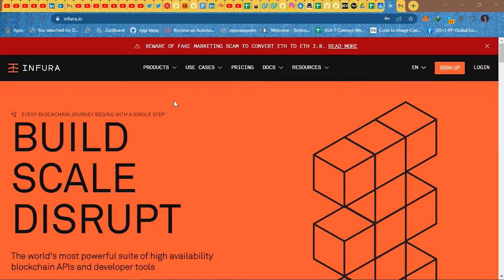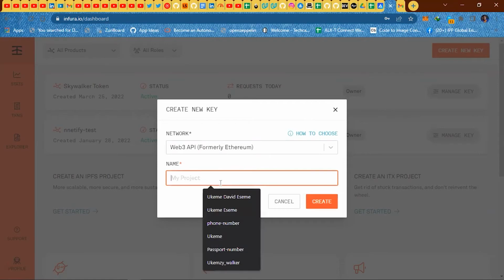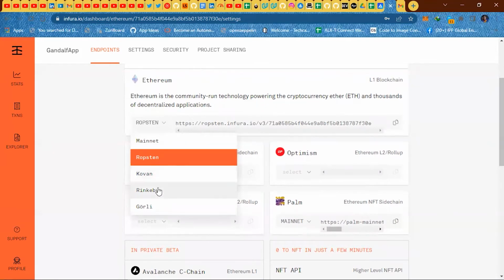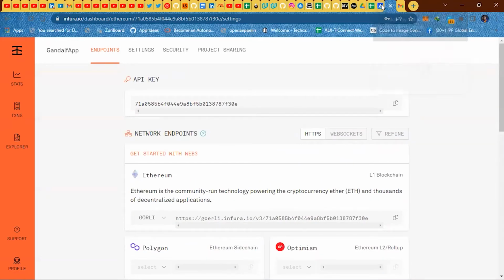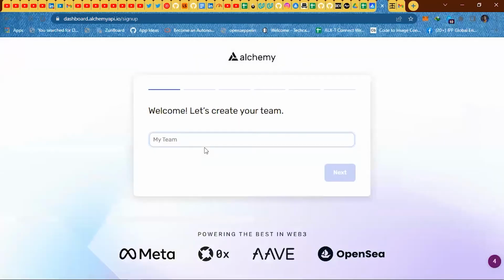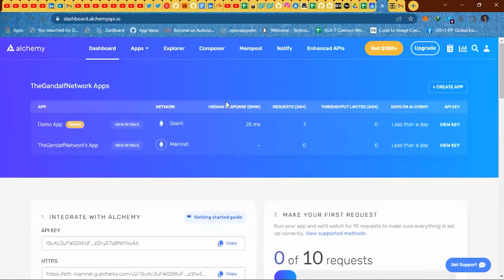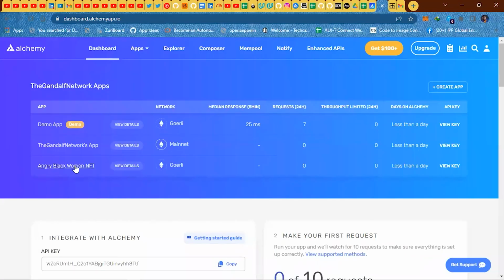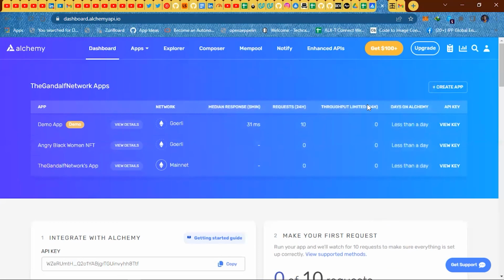Web3Bridge Vlog Week 6- Lets Discuss Ethereum RPCs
A practical session on how to create an RPC API key and Endpoint URL using Alchemy and Infura.